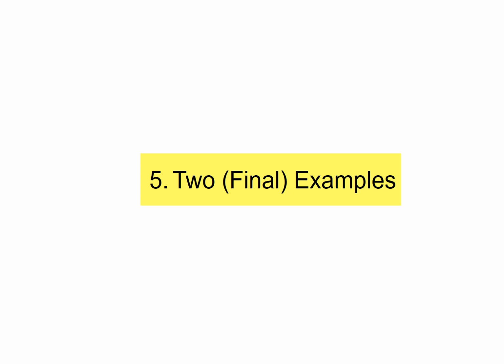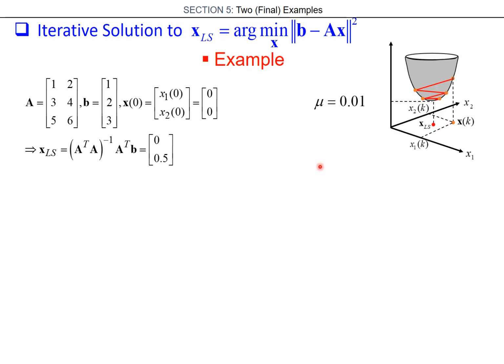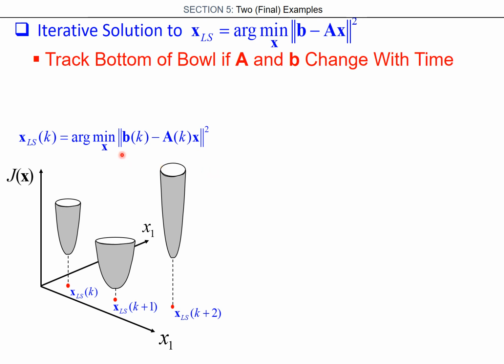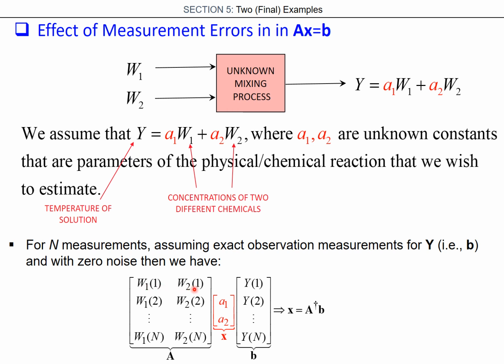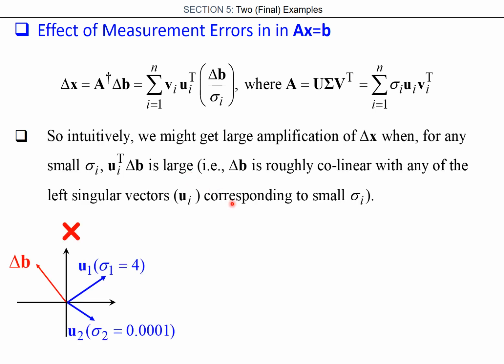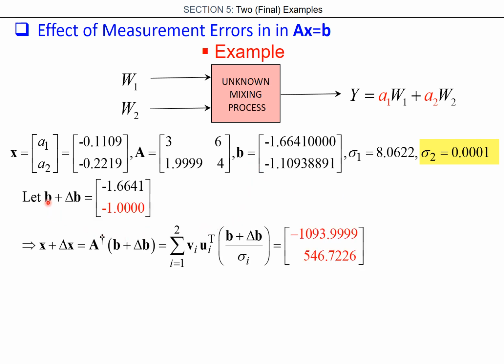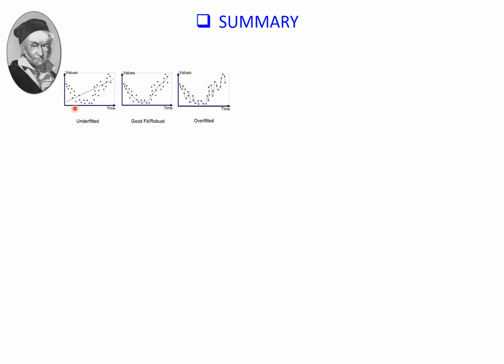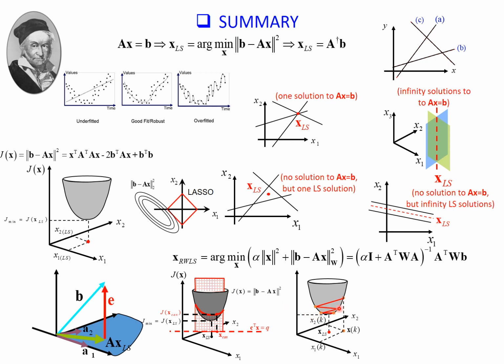Solving Linear Simultaneous Equations (Part 5 of 5)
This is an introduction to solving Linear Simultaneous Equations (Ax=b)/Regression problems suitable for university undergraduates and (mostly) postgraduates studying engineering, computing, physics or any discipline with a reasonable mathematical content. It is is all taught from first principles. Part 5 presents two worked examples – an iterative least-squares solution and dealing with estimation errors due to large singular values spreads in the ‘A’ matrix.